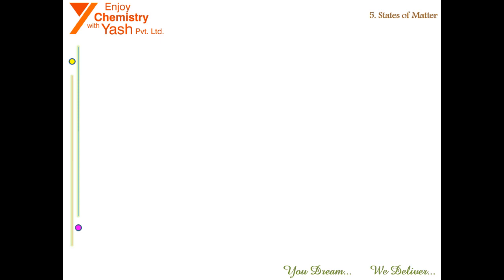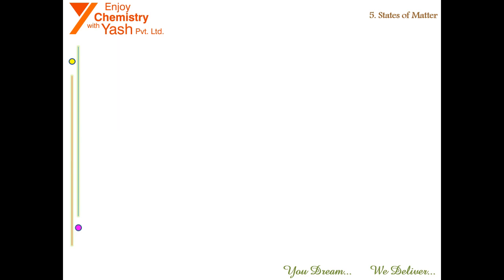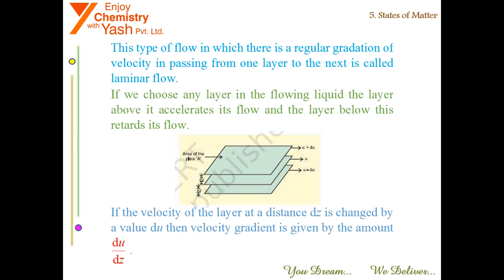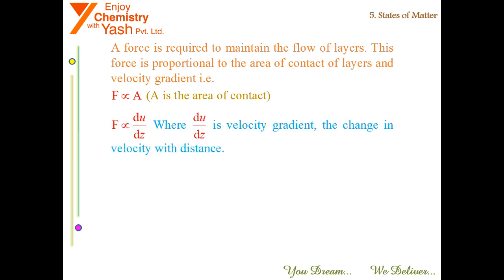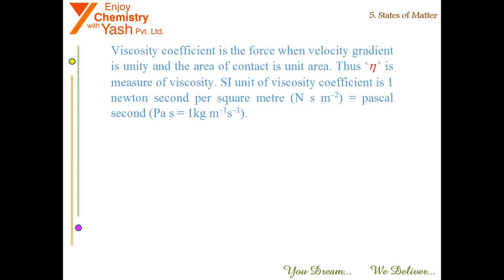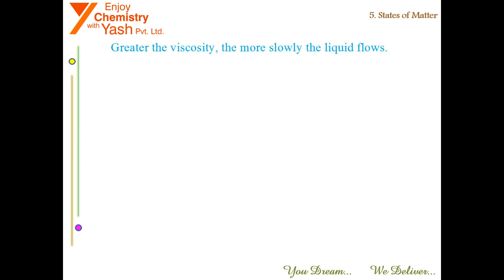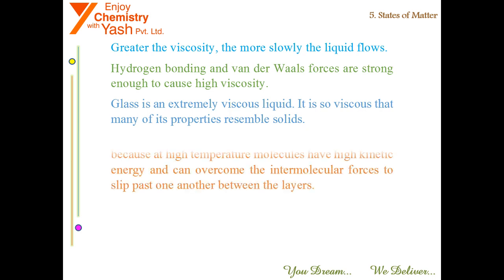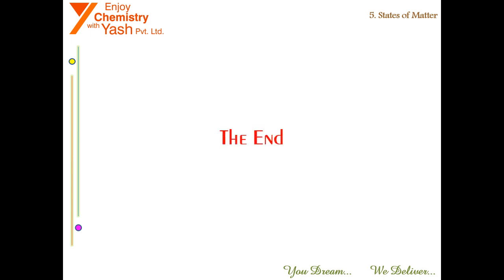Liquid State Viscosity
Chemistry
Class-11
NCERT part-1
Lesson-5 States of Matter
Liquid State
Characteristic Properties of Liquid
Viscosity and related factors
Education

Enjoy Chemistry With Yash Pvt Ltd(Yash Vayla) will help you preparing Chemistry for your JEE, NEET and board level exams.